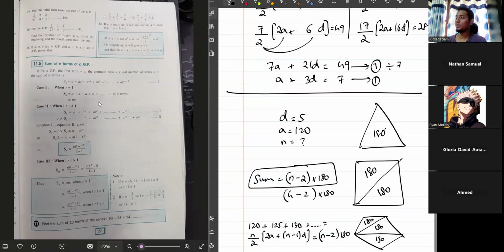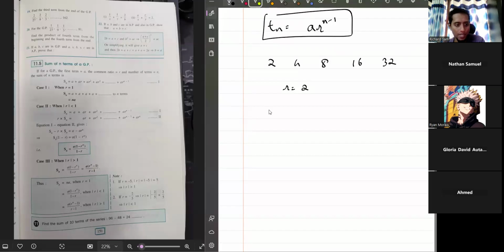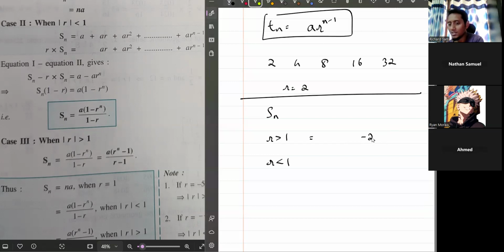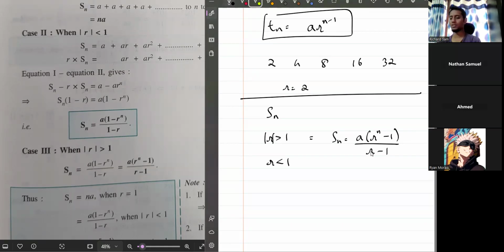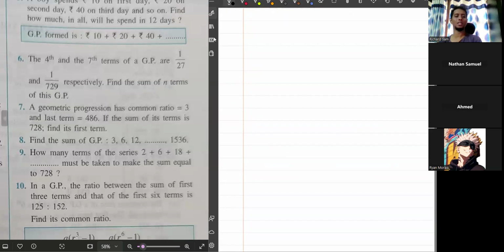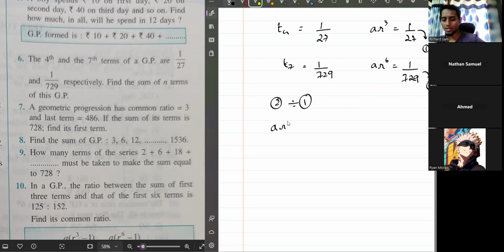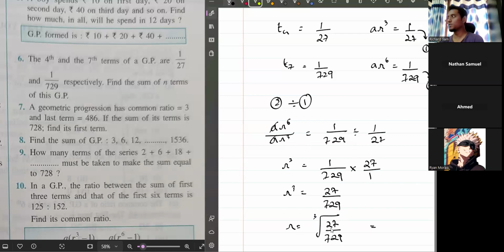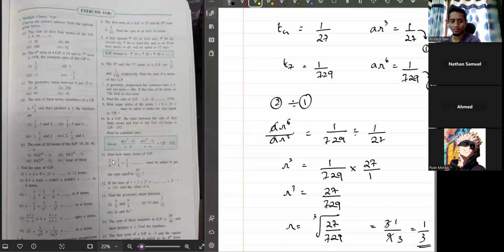GP (Geometric Progression) basic revision